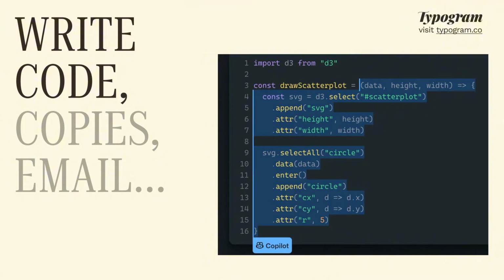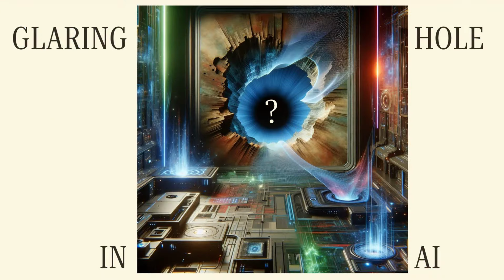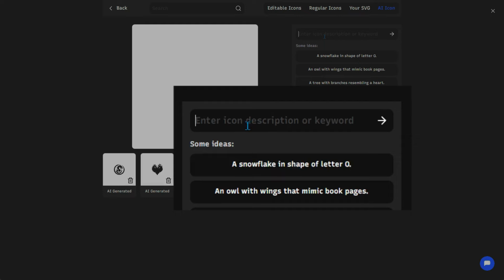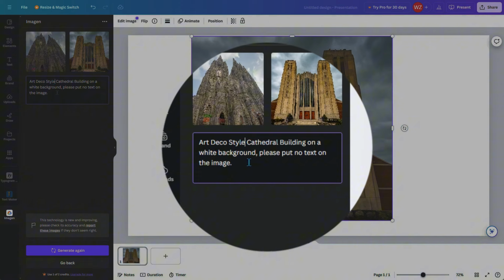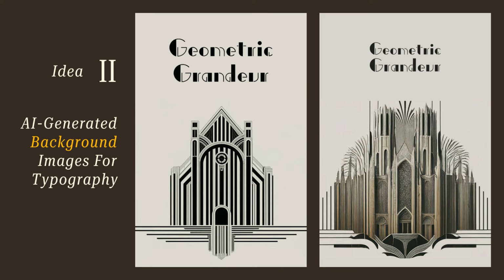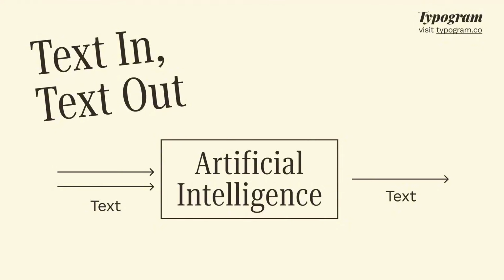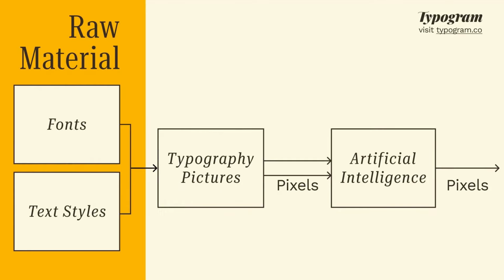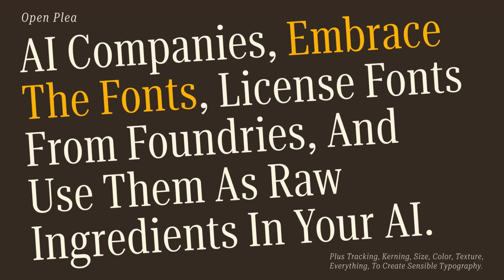Hacking AI for Typography — Creative Workarounds for AI’s Limitations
Hacking AI for Typography | Creative Workarounds for AI's Visual Language Limitations

00:00 Introduction and AI's limitations in typography
01:35 Method 1: Using AI-generated icons in typography
02:34 Method 2: AI-generated images complementing typography
03:51 Method 3: Morphing AI-generated images with letter shapes
04:43 Discussion on the root problem in AI typography
06:28 Open Plea: AI companies should license fonts and improve typography

Voice-over by Wenting Zhang, the founder of Typogram.

Hello, design enthusiasts! It's Wenting here, and today we're diving into the exciting world of AI and typography. Join me as we explore creative workarounds for AI's current limitations in typographic design!

In this video, we'll discover:

1. Integrating AI-generated icons into letter shapes: Enhance typography with custom AI elements.
2. Creating complementary AI backgrounds: Learn to balance AI-generated images with custom type.
3. Morphing letter forms with AI: Combine AI-generated textures and effects with typography.
4. The future of AI in typography: Embracing fonts as raw ingredients in AI algorithms.

We'll be examining these techniques and discussing how they can bridge the gap between AI's capabilities and typography's nuanced requirements.

Whether you're a graphic designer, AI enthusiast, or typography lover, this video will help you navigate the evolving landscape of design tools and unlock new creative possibilities.

Ready to hack AI for typography? for more in-depth tutorials and insights.